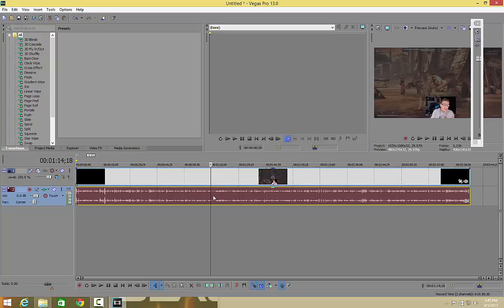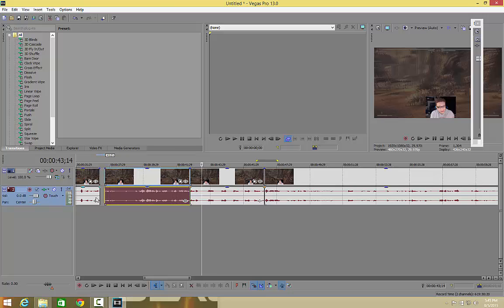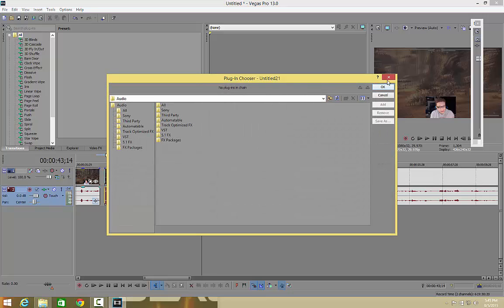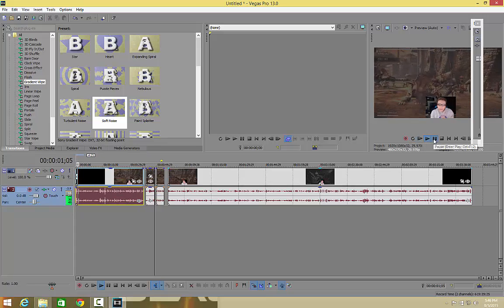How I Edit My Videos (CUT COM EDITION)